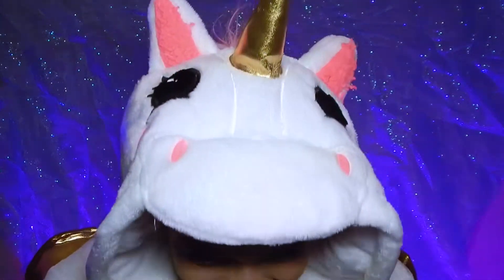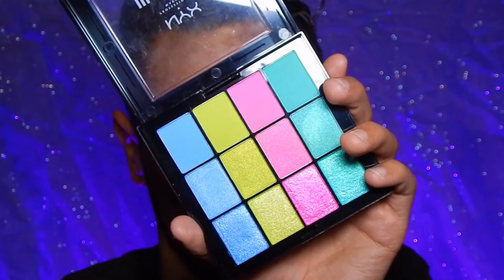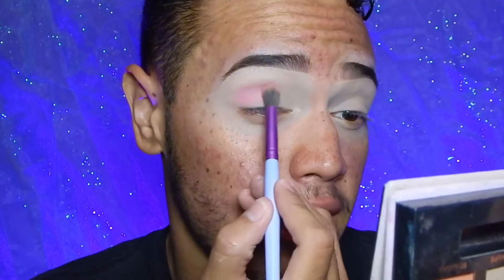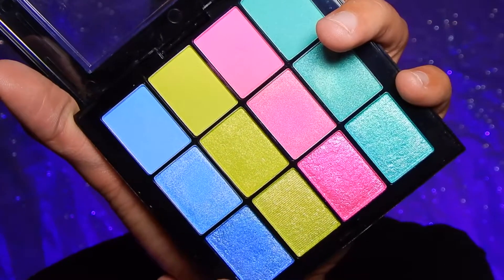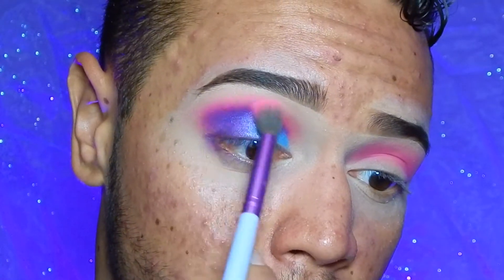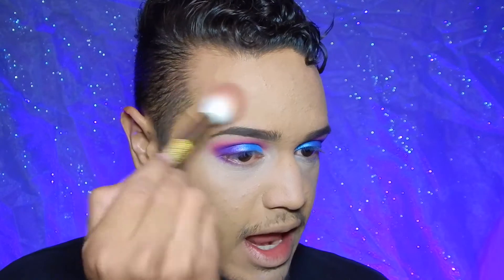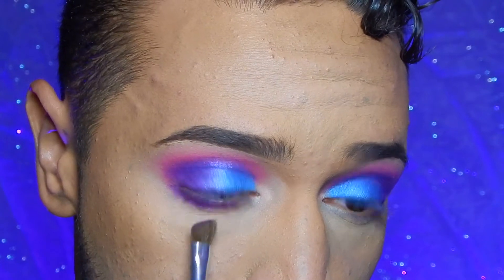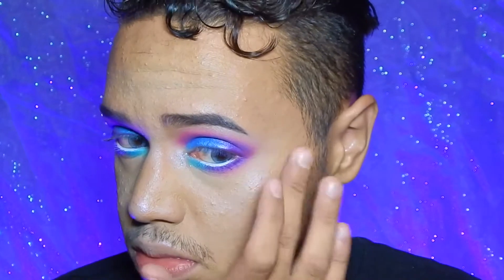PASTELLE KAWAII UNICORN MAKEUP TUTORIAL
Hi guys! I am SO EXITED to show you all this colorful madness that happened over the weekend. I have been pretty MIA from Youtube lately, and I'm really sorry, but school and my personal life gets in the way and I barely have time to film :(. I am trying my best to upload on my free time, but I want you all to know that I'm still here and I will still manage to upload when I can.

Products used:

-NYX Ultimate Multi-Finish eyeshadow palette "Electric"
-Clinique Beyond Perfecting 2 in 1 foundation "16 Toasted Wheat"
-Kat von D lock-it foundation powder "medium 62"
-M.A.C. cosmetics mineralized skin bronzer "Give Me Sun"
-Anastasia Beverly Hills Moon Child glow kit "Purple Horseshoe" and "Pink Heart" highlighters
-BH Cosmetics Gold Rush lip gloss "Buttercup"
-Anastasia Beverly Hills brow pomade in "Ebony"